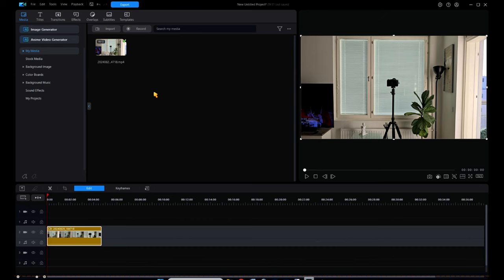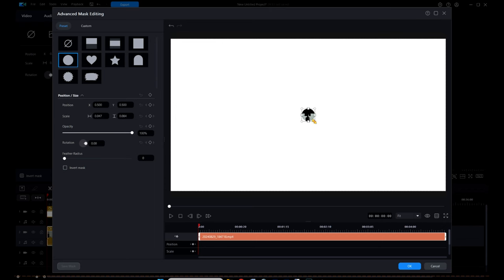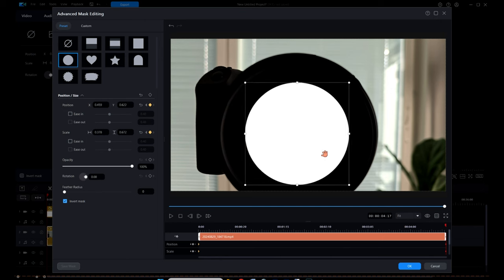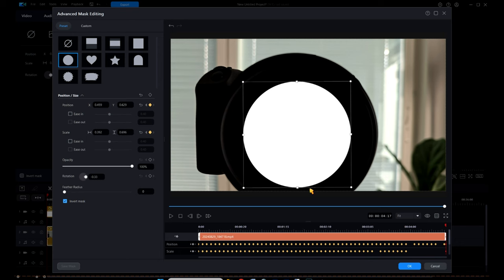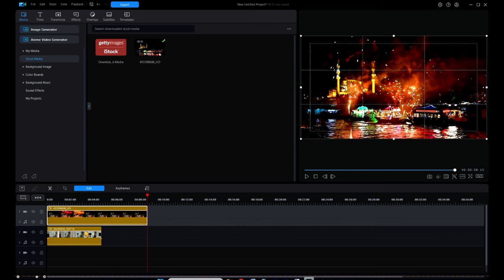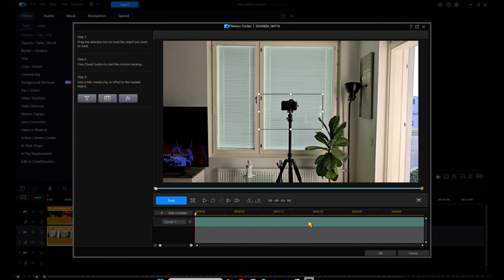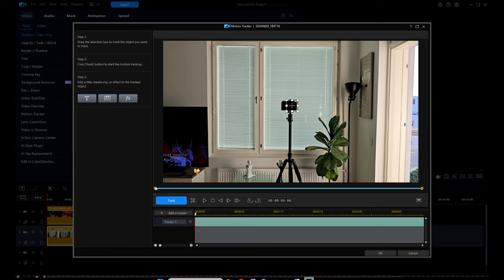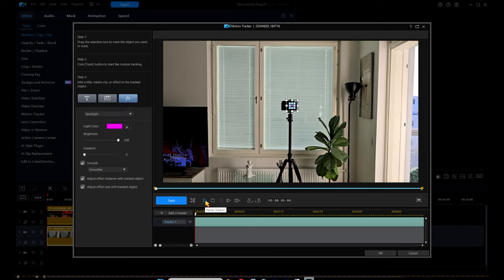Zoom reveal video with secret trick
A super cool video editing technique—zooming one video through another. This effect can add a unique transition or make your content stand out by creating a smooth visual connection between two clips. Plus a secret way to do this, let's get started!"